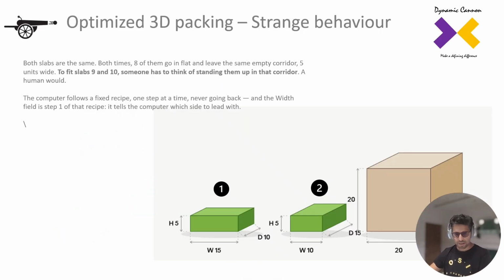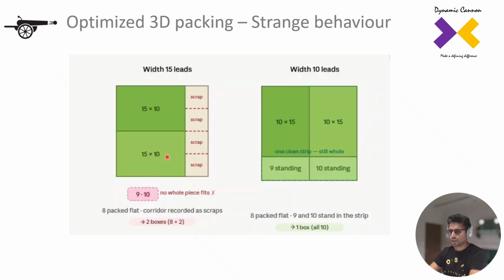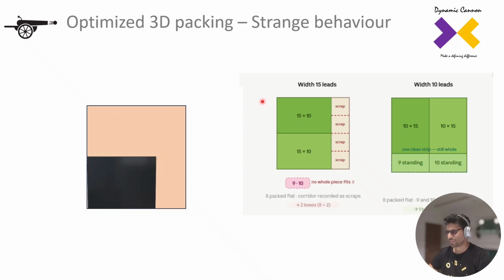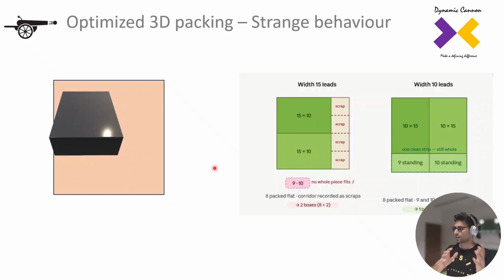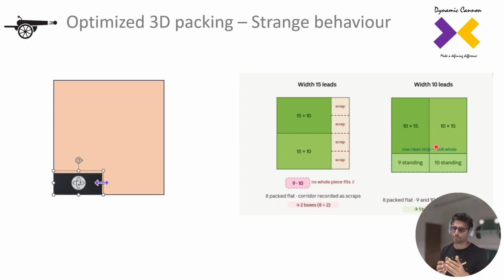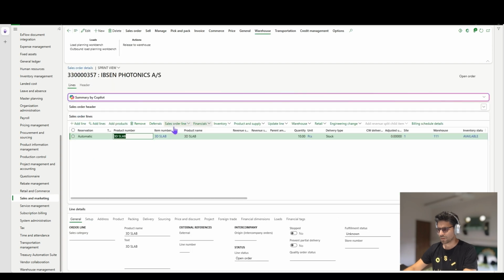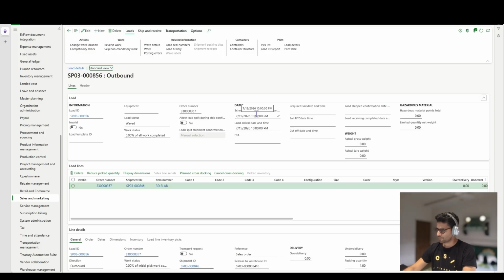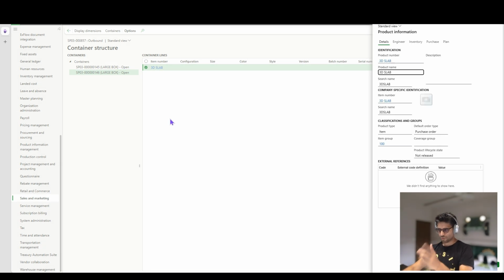Optimized 3D packing containerization things to be careful about in D365.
Have you ever noticed that Optimized 3D Packing in Dynamics 365 can produce different packing results for products with the same dimensions simply because the dimensions are entered in a different axis order?

In this video, we explore a real-world scenario where:

✅ Item dimensions: 15 × 10 × 5
 ✅ Same item rotated as: 10 × 15 × 5
 ✅ Same container: 20 × 20 × 20

Despite representing the same physical product, the packing engine may not evaluate all possible orientations, leading to:

Unused container space
Additional packing boxes
Lower space utilization
Unexpected packing results

Using a practical packing example, we'll compare: